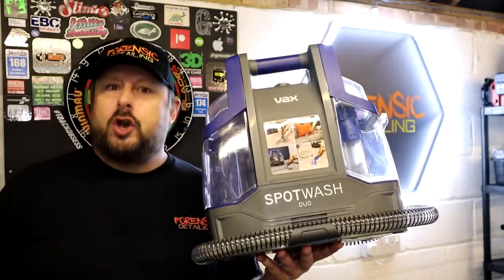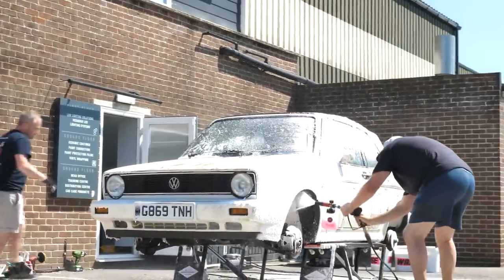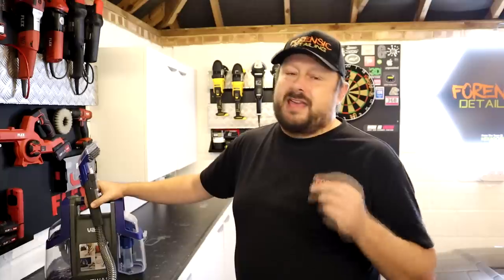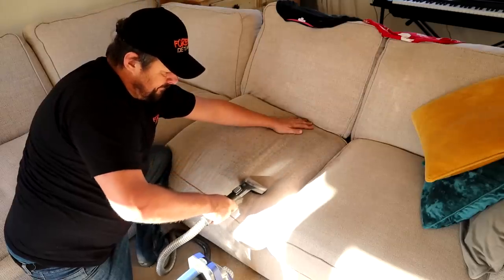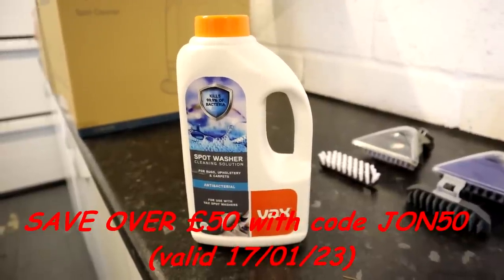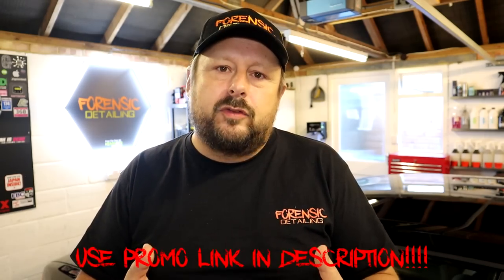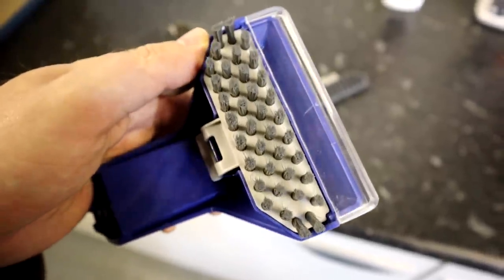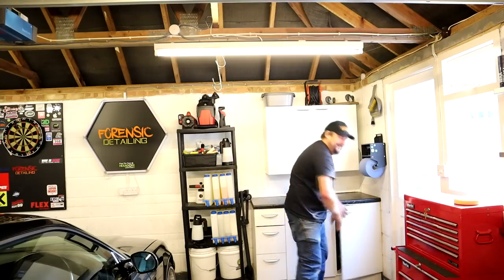Dirtiest seats ever cleaned | VAX Spotwash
My Main Camera

Bargain Amazon Wash mitts

Recomended Products